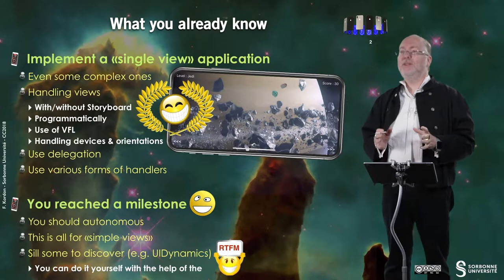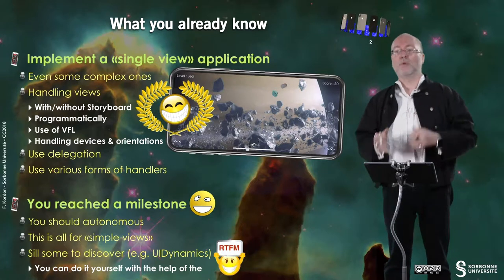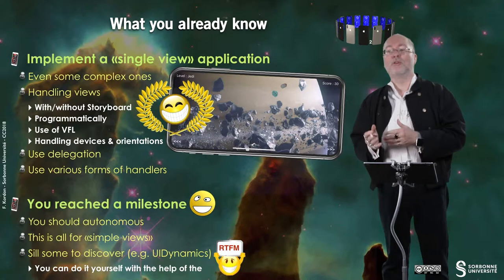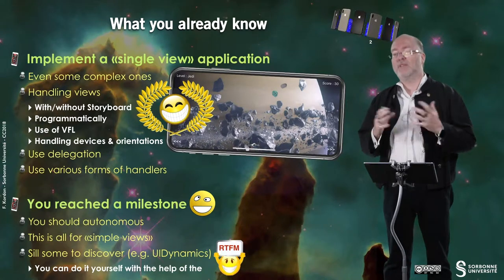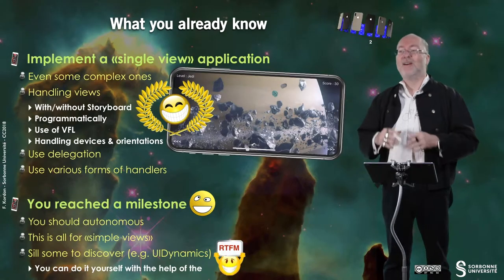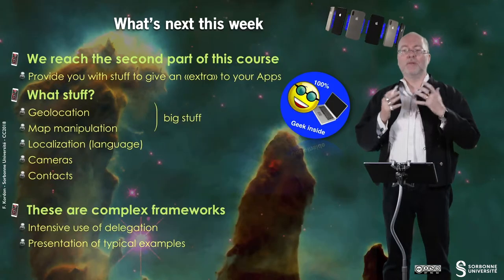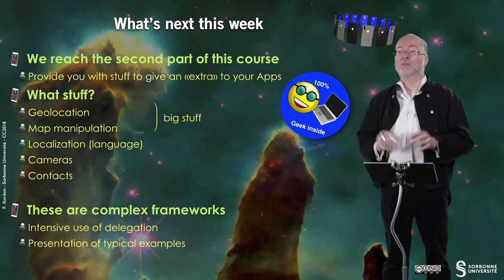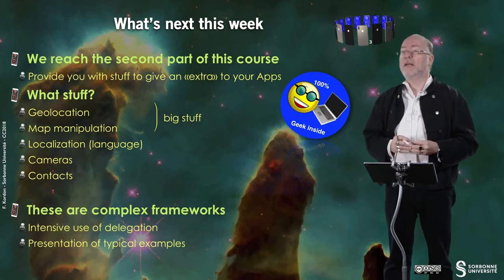089 — Introduction to the week